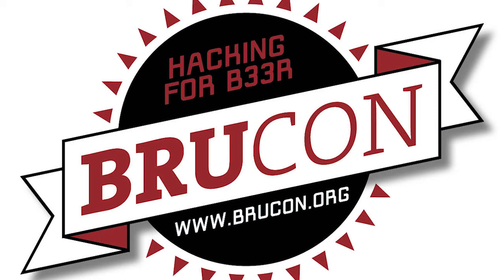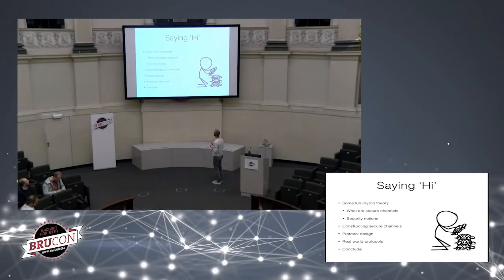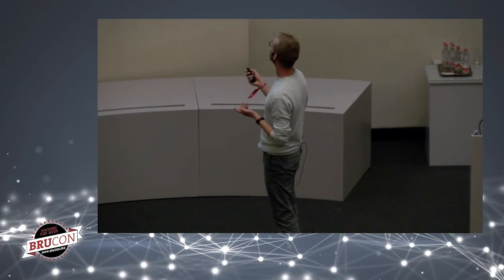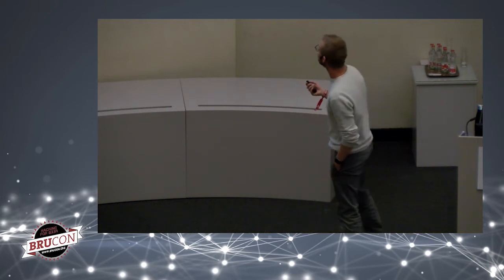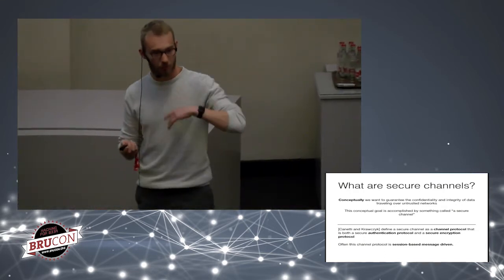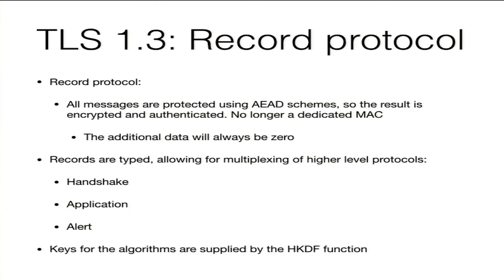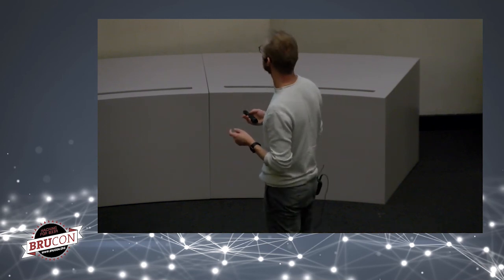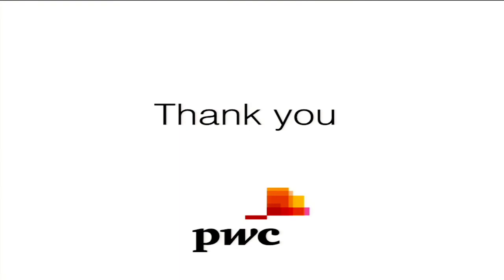BruCON 0x09 - Secure channels: Building real world crypto systems - Sander Demeester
Secure channels: Building real world crypto systems

Secure communication is one of the most common, most important real world application of cryptography today.
But besides being one of the most important requirements of modern communication systems people still keep getting this wrong. And it’s not fully clear why that is.
In this presentation we are going to explore the cryptography that is involved in building secure channels (the theory and the practice)
We are going to look at different secure channel concepts:
- Authenticated key establishment protocol;
- Key derivation phases;
- Protecting data using the derived key (typically using authenticated encryption).

Followed by an in-depth look of typical properties that we require of such channels and the specific cryptographic constructions that accomplish these properties.
We will look at the following properties:
- Data confidentiality;
- Data integrity;
- Authenticity of the messages.
We will explain some of the most famous security bugs in TLS and SSH and why they came to be by exploring the “cryptographic doom principle” and some of the proposed fixes.
In the second part of this presentation we are going to look at some recent efforts into secure secure channel implementations (SSH and TLS 1.3), and what the proposed fixes entailed.

What attendees will learn
Attendees will learn what a cryptographic secure channel is and what typical cryptographic constructions are involved in creating such a channel.